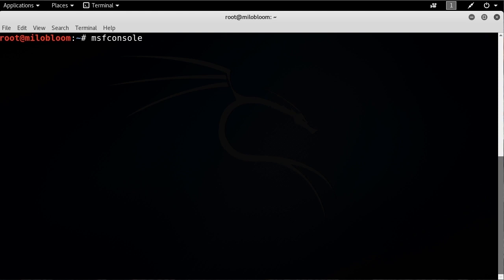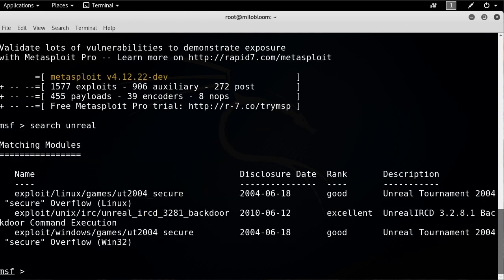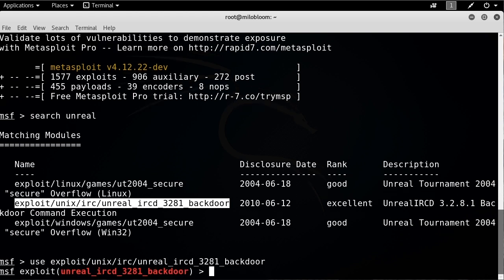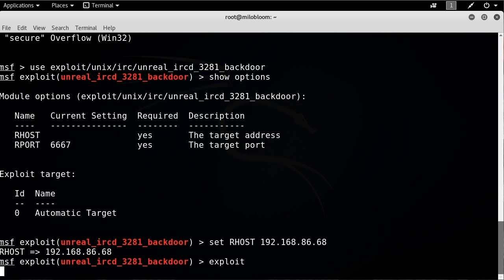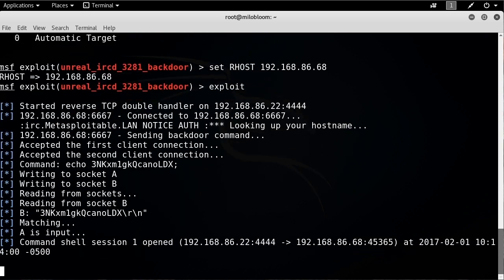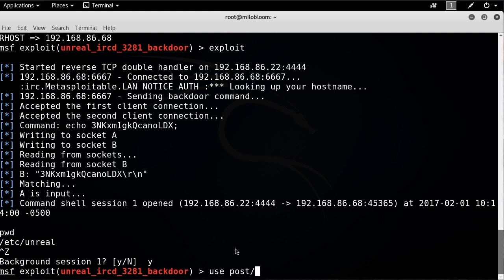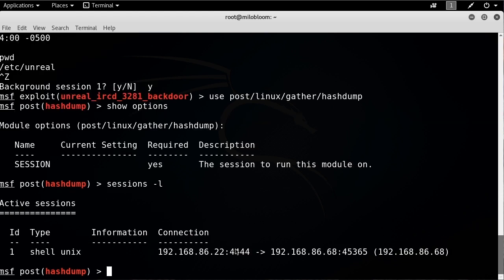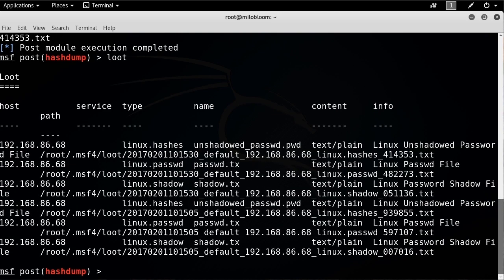Acquiring Loot Using Meterpreter